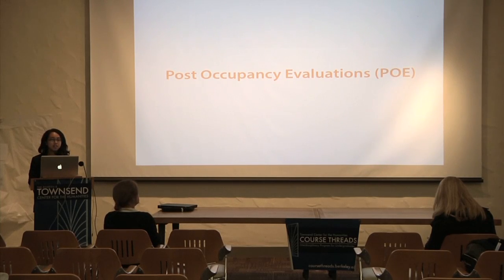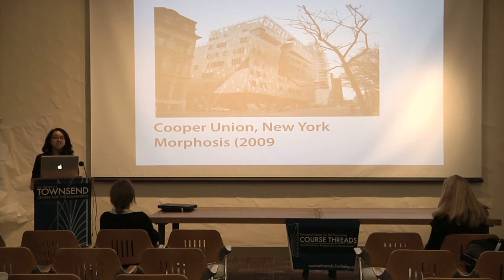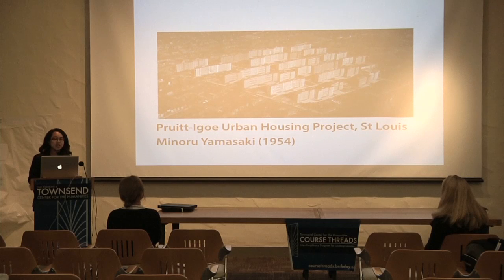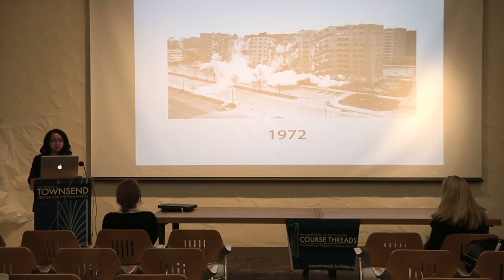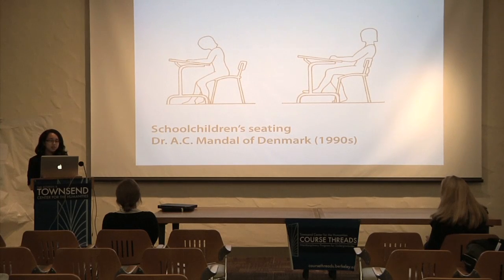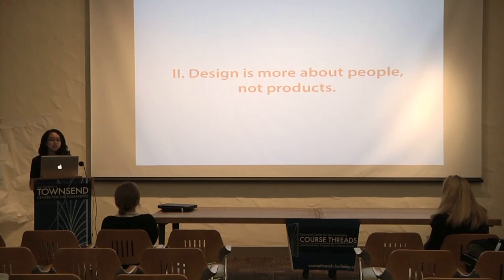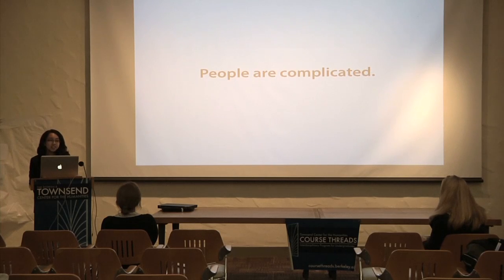Course Threads: Experience-Based Design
The Course Thread Program allows UC Berkeley undergraduates to explore intellectual themes that connect courses across departments and disciplines. Without creating new majors or minors, the program instead highlights connections between existing courses. Course Threads help students see the value in educational breadth while also pursuing a more in-depth and well-rounded knowledge on one particular topic. Course Thread topics include: Human Rights, Cultural Forms in Transit, The Historical & Modern City, Visible Language, Humanities & Environment, Human-Centered Design, Old Things, and Science & Society.